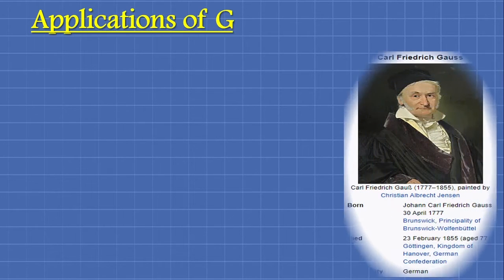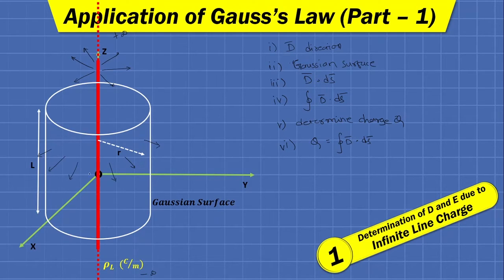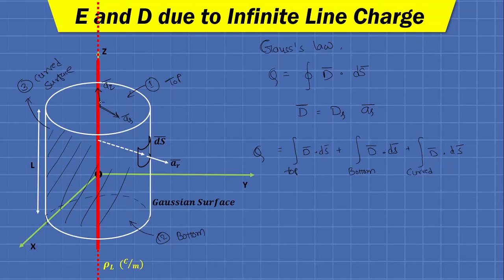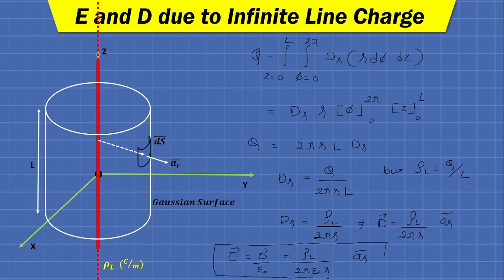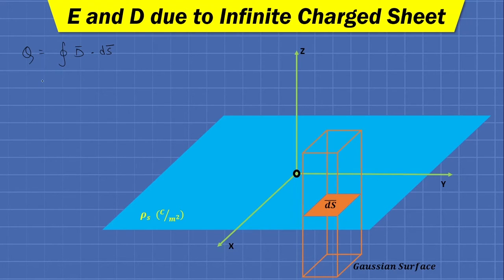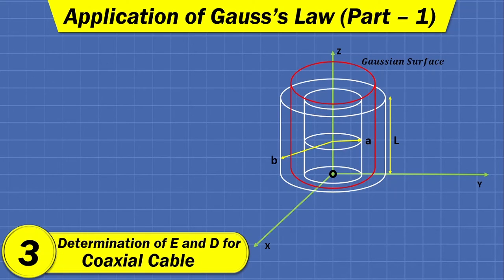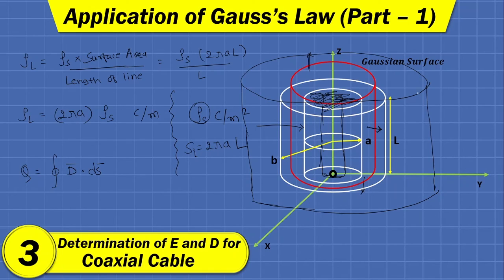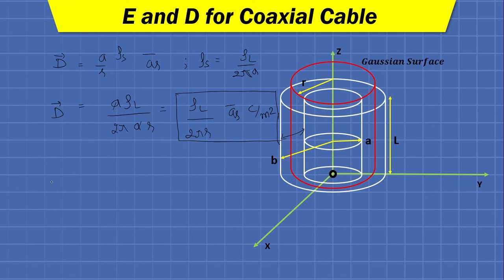Application of Gauss's Law : Part - 1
This lecture series of the subject Electromagnetic Fields is to for physics scholars and engineering students. Discussion of determination of electric field and flux density due to infinite line charge, infinite sheet charge and coaxial cable with the help of Gauss's law is covered in this video.